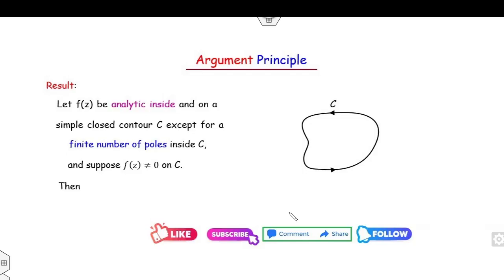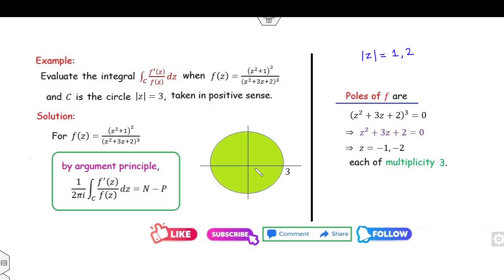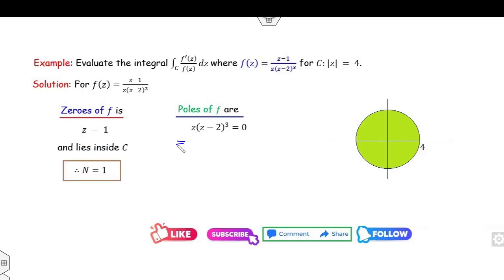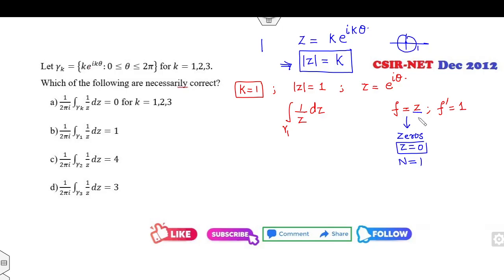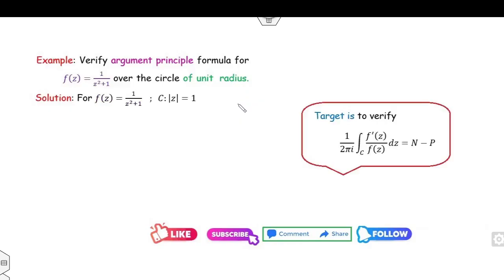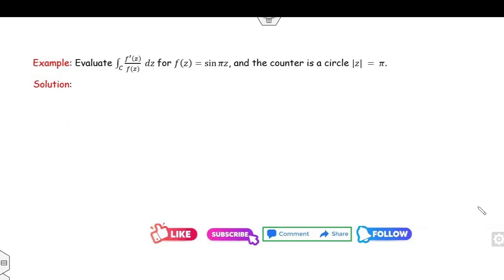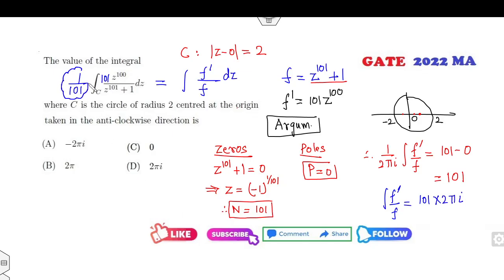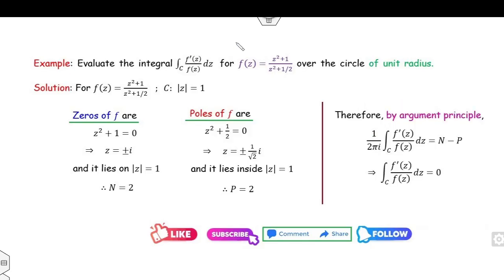Examples of Argument Principle | Easiest Way | CSIR NET & GATE Questions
This lecture explains the examples of argument principle in complex analysis